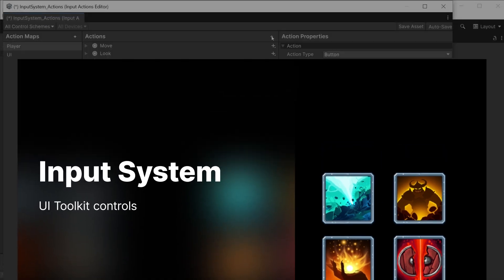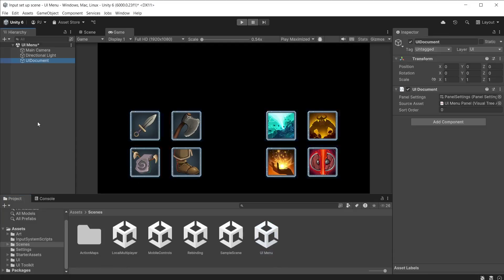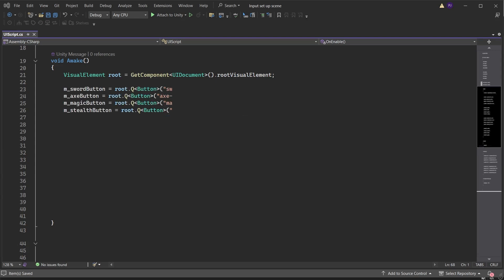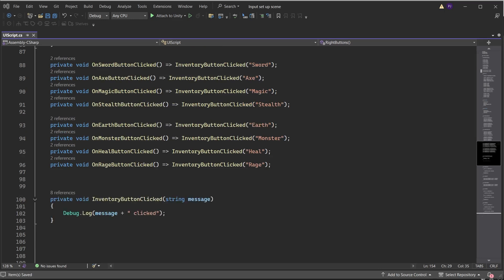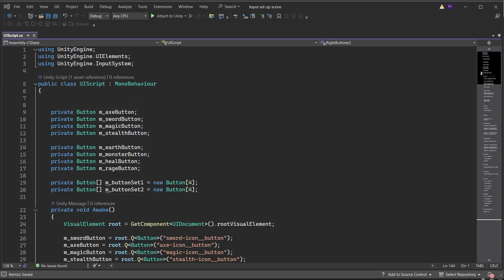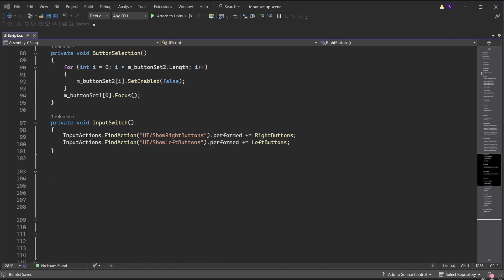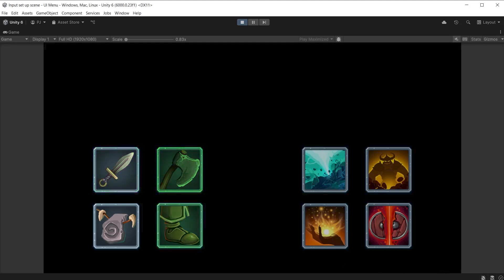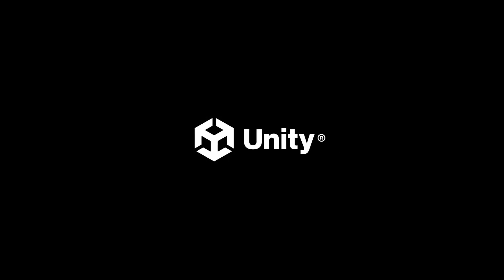Unity Input System in Unity 6 (4/7): Input System and UI toolkit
This is the fourth video in our Input System series. In this video, we’ll show you how to integrate the Input System with UI Toolkit to navigate and interact with a series of buttons.

You’ll also learn how to use gamepad controls to toggle between different button collections, enabling seamless switching on and off.